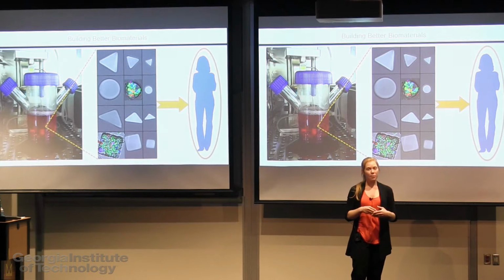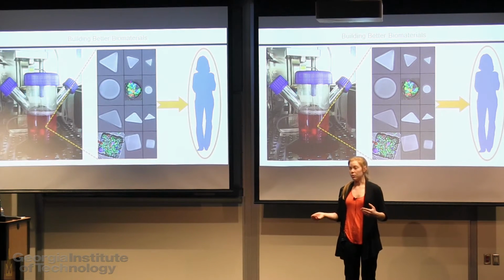Boosting Statistical Power - Building Better Biomaterials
Kirsten Parratt— Material Science and Engineering, Bioengineering
Advisors: Dr. Krishnendu Roy